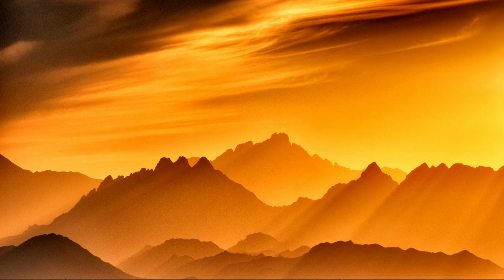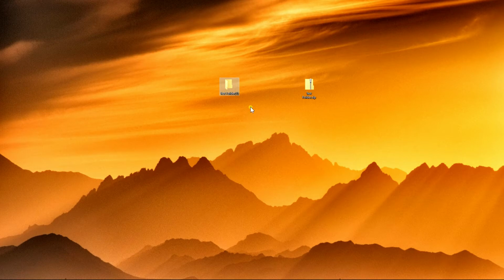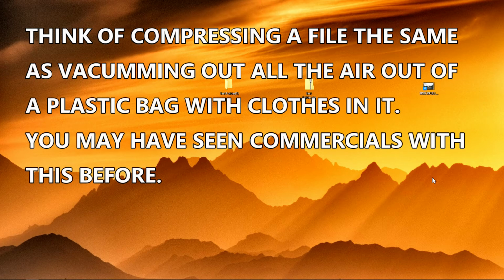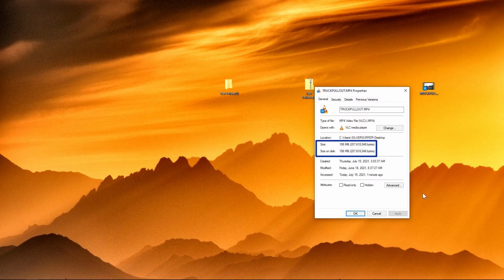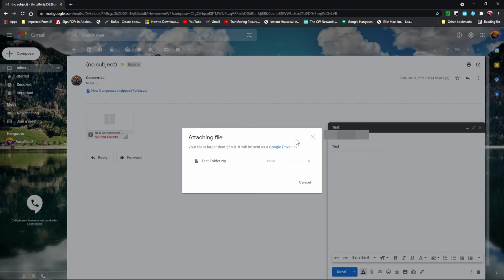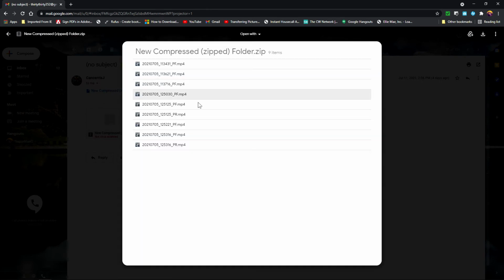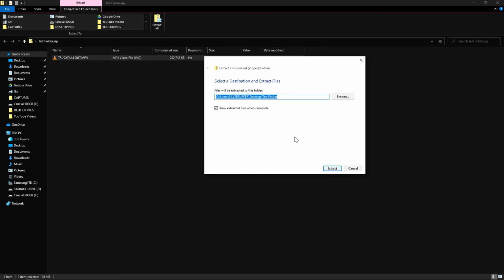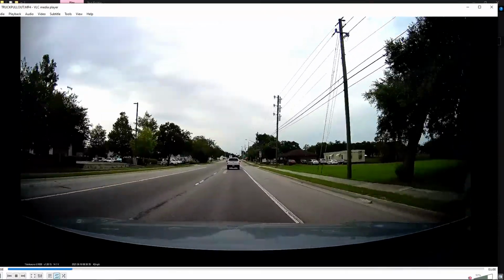Working with zip files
Here's a video explaining to you how to work with ZIP files--Compressing and Extracting.

HYAKKA RYORAN (THIS TRACK IS INCLUDED IN POWERDIRECTOR 365 VERSION BY WHICH I HAVE BEEN GRANTED PERMISSION TO USE).